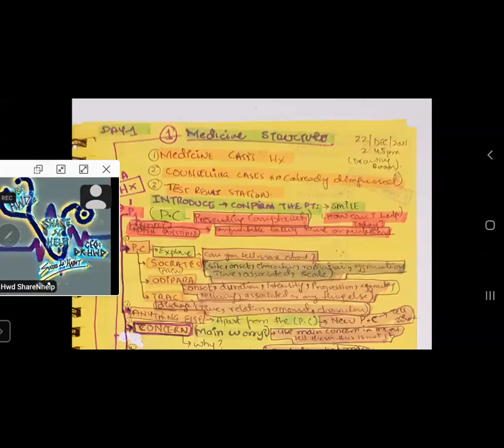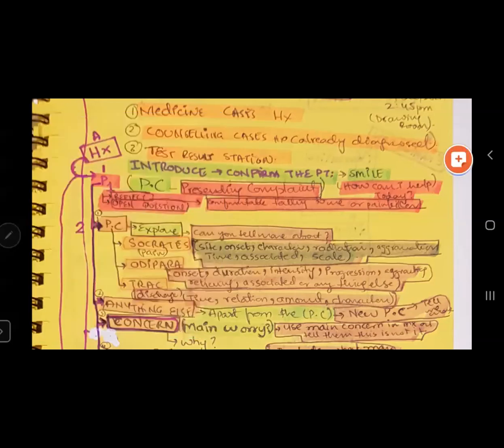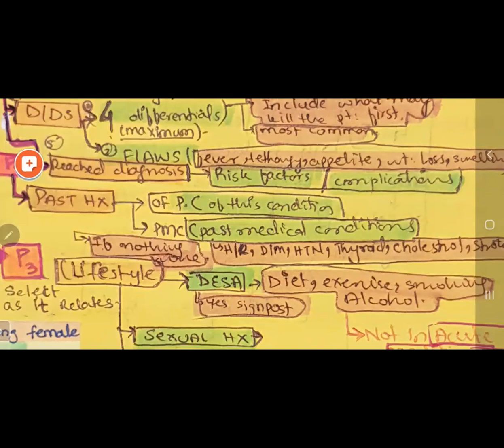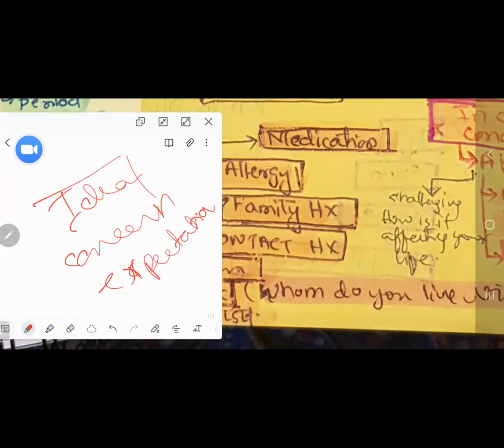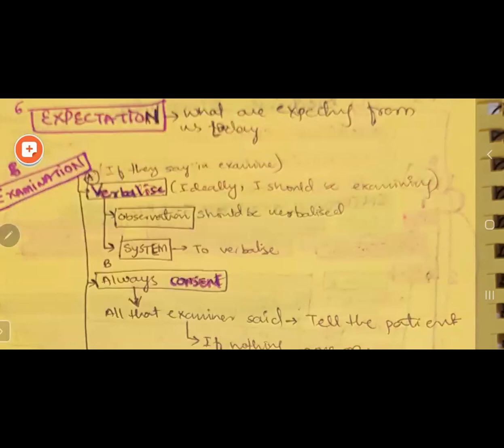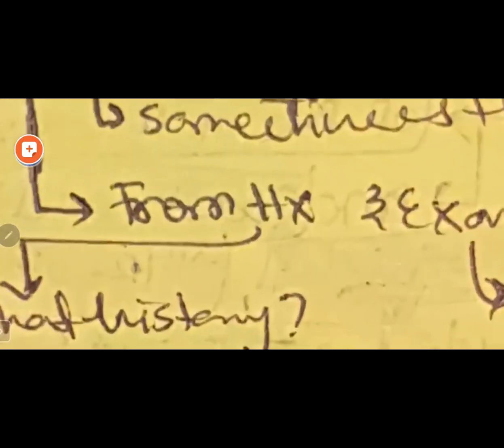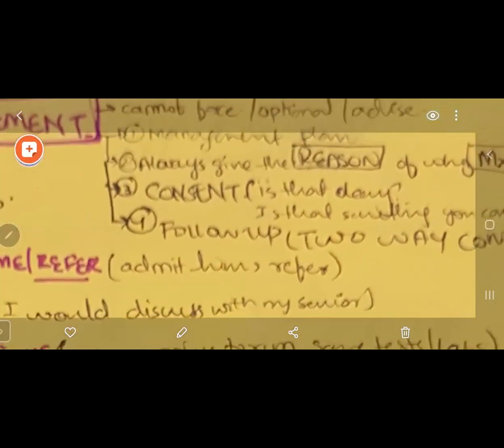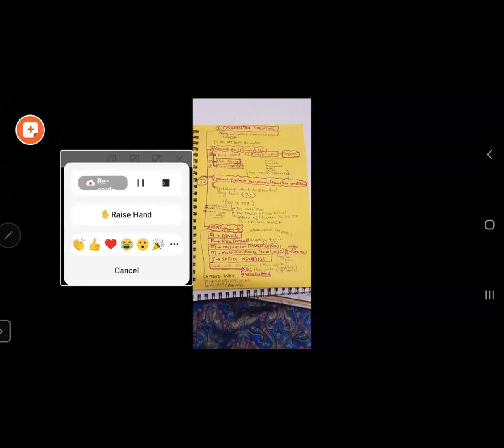History Taking basic for PLAB2 BY DR.HWD